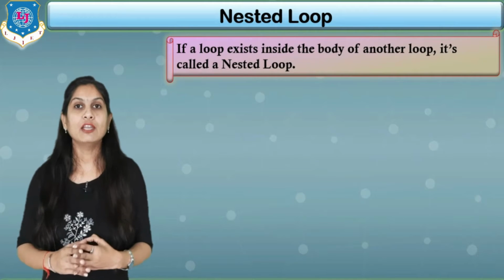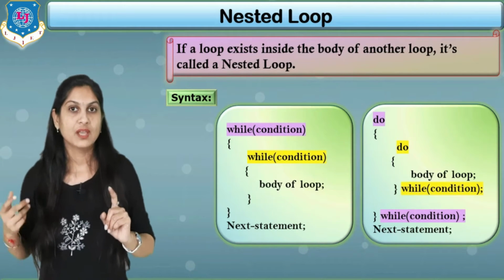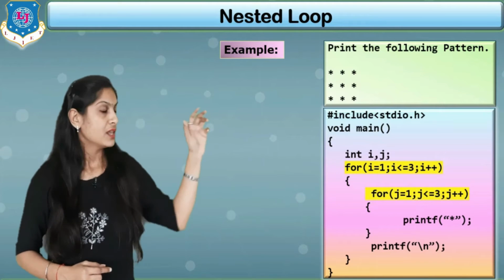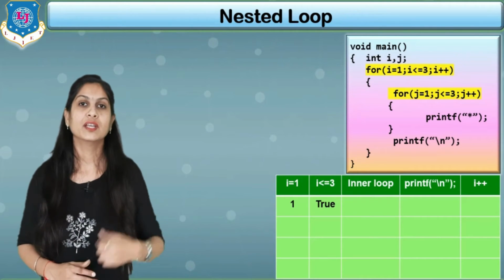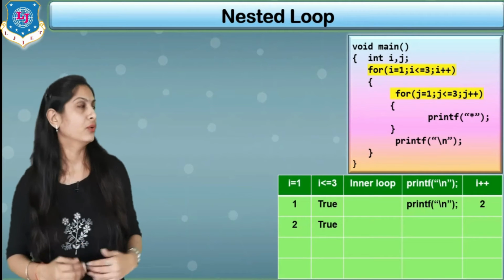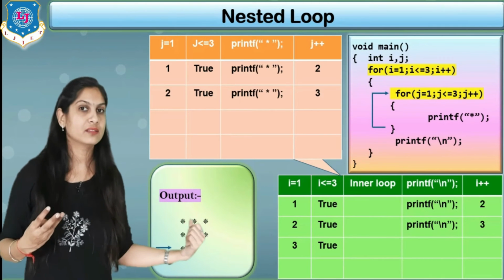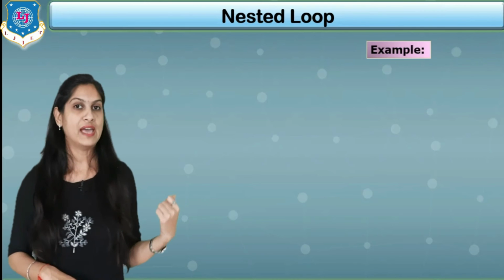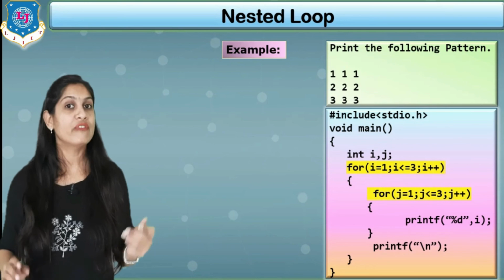Lec-23_Nested Looping Statement | Computer Programming using C | First Year Engineering